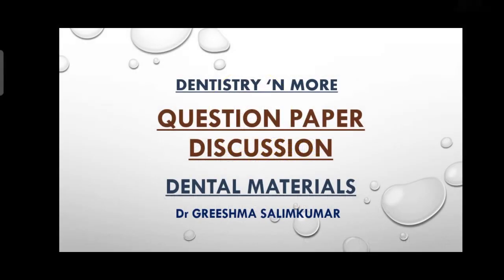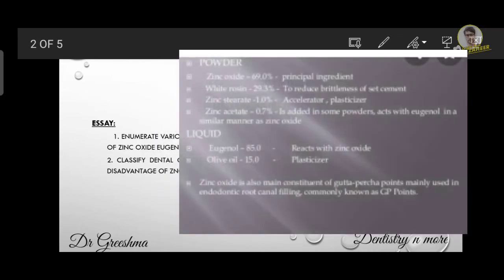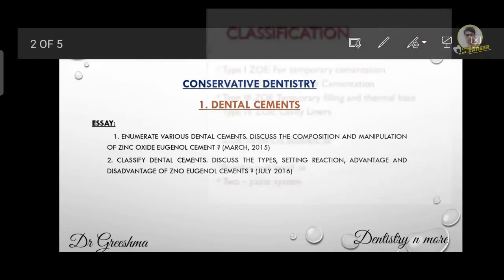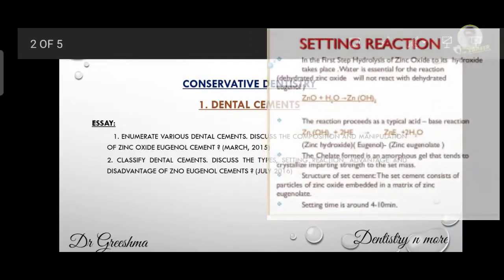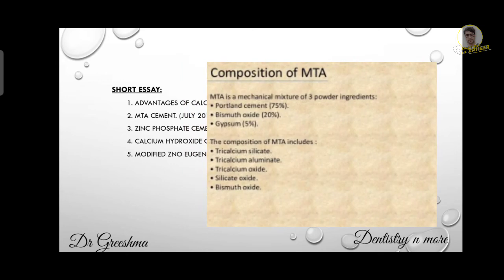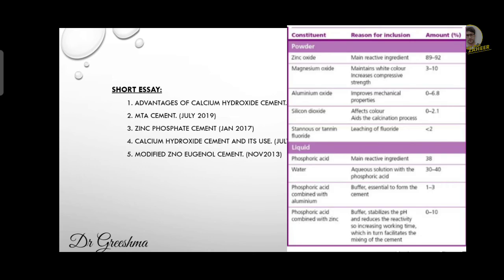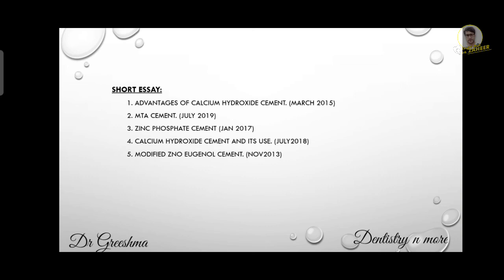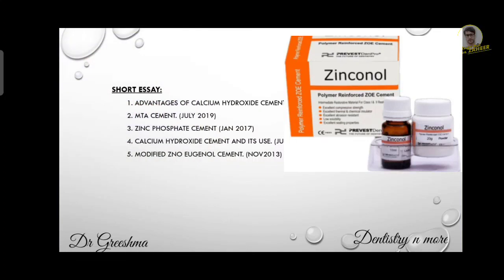DENTAL MATERIALS - QUESTION PAPER DISCUSSION PART 3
2)Oral medicine & Radilology

3)Oral pathology

4)Pedodontics

5)Orthodontics

6)Public health dentistry

7)Conservative dentistry

8)Endodontics

9)Prosthodontics

11)Periodontics